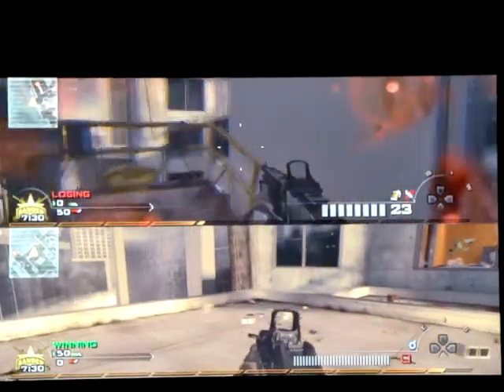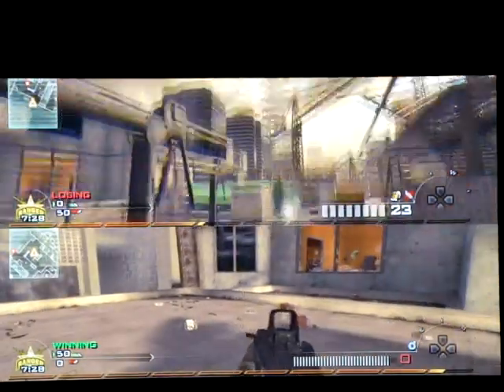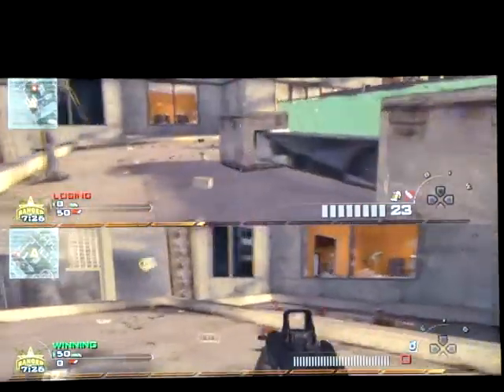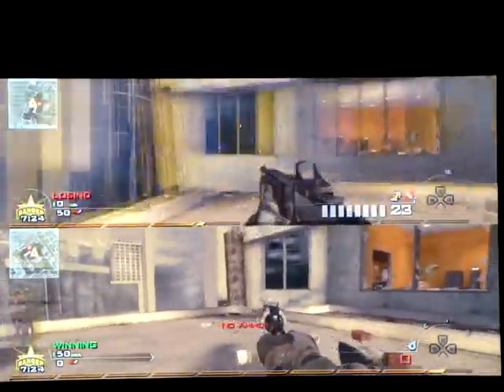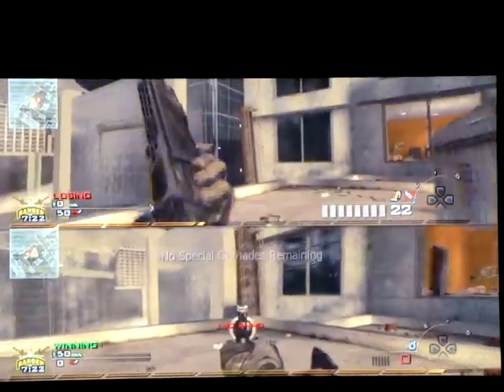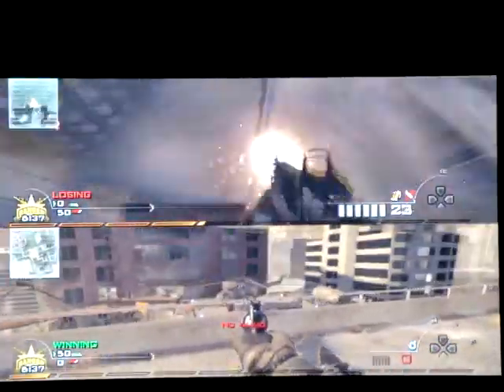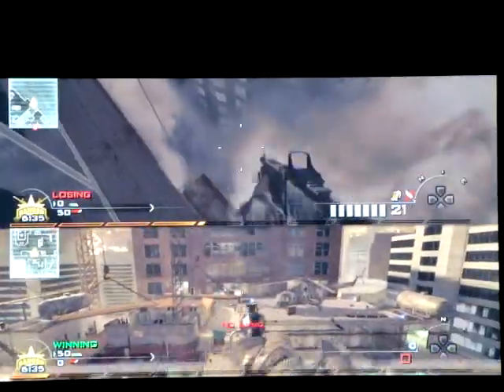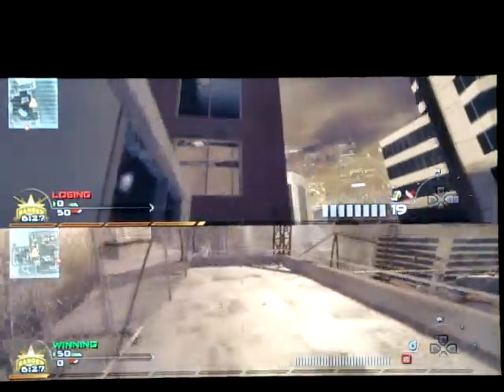Tricks on highrise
Me and my freinds do some tricks